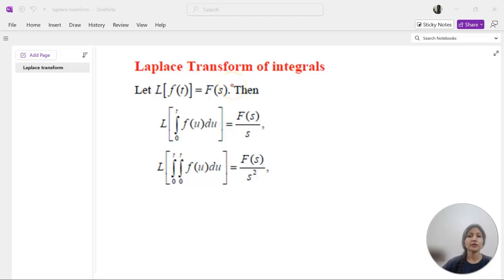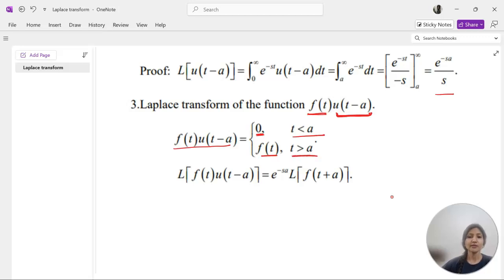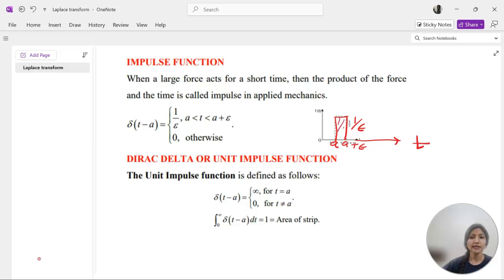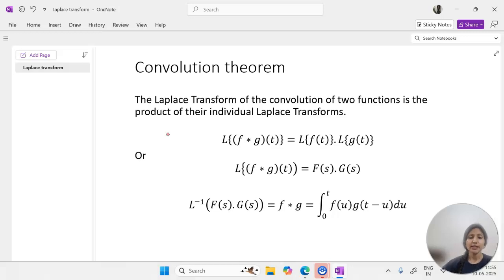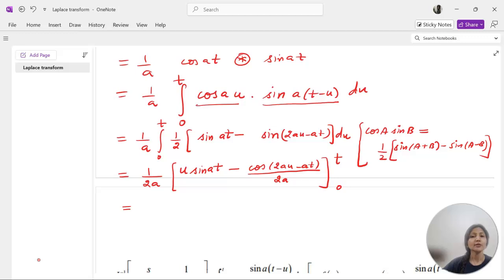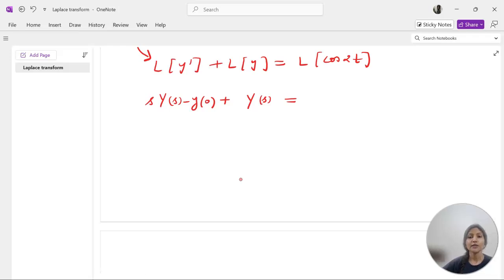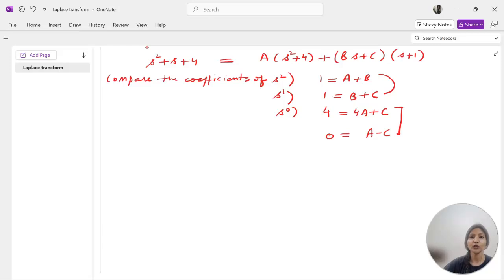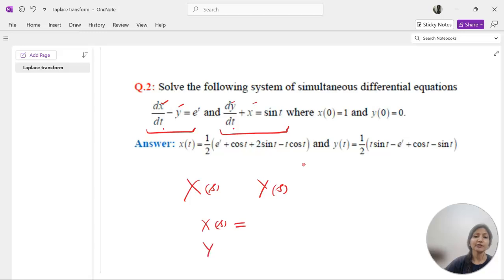Laplace Transform 3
In continuation